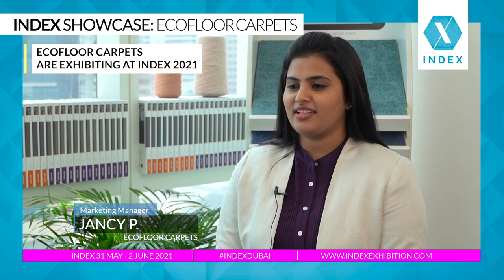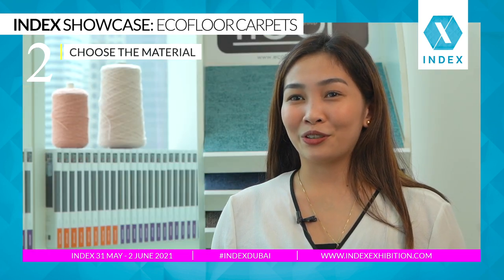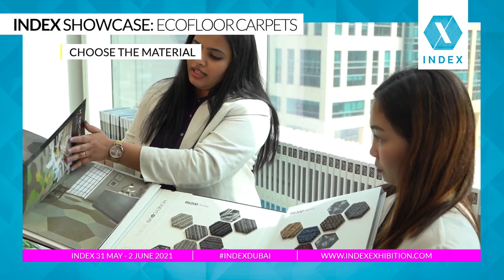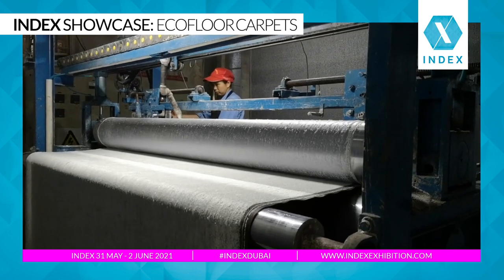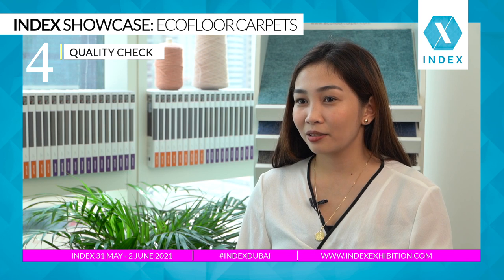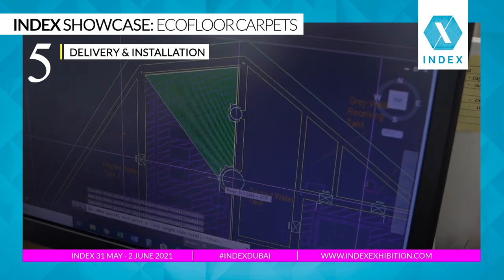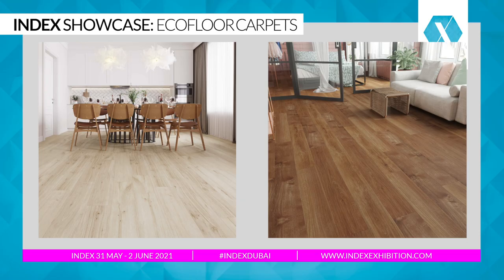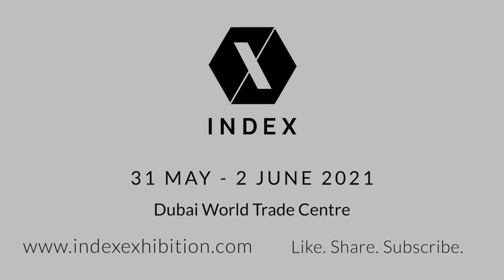INDEX Showcase: Ecofloor Carpets. A 5 step process from materials and manufacturing to installation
"Influence the most important surface of any interior - the floor!"

Watch this creative showcase detailing the entire process of how to choose the right materials, how carpets are made and the installation process so you can transform any interior. Watch now to see top five super simple process for interior projects, whether home, hotel, office or store.

Featuring:  Ecofloor Carpets - Manufacturer in the Middle East

Ecofloor Carpets will be exhibiting at INDEX in Dubai 31 May – 2 June 2021

INDEX SHOWCASE is a series of product highlights that helps interior designers and buyers discover new and innovative products available in the Middle East and at INDEX. Want your products to be part of it? Find out about exhibiting today and how you can get your own INDEX SHOWCASE video created...